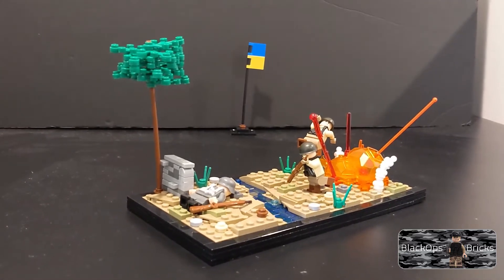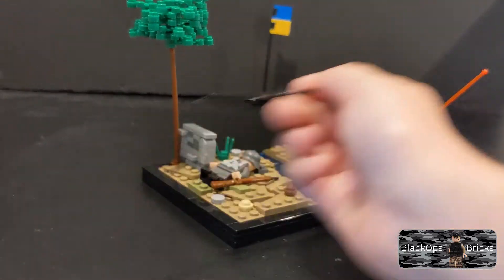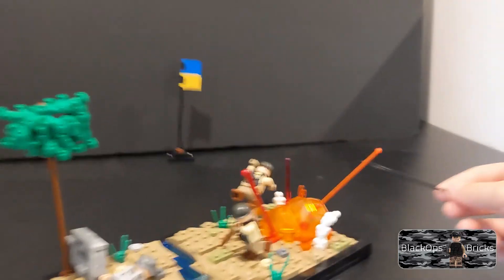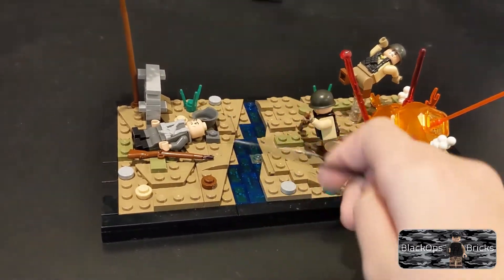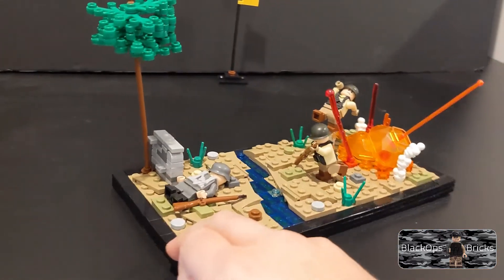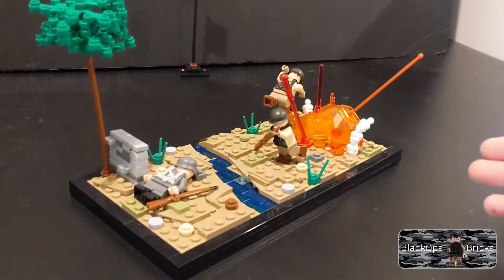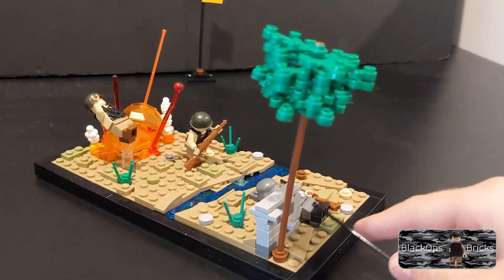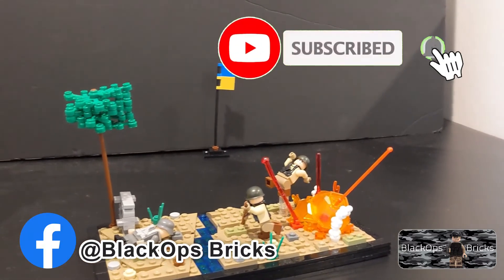WWII ambush in the field LEGO mini MOC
In this World War II mini MOC, Ethan shows off two American soldiers, an explosion, and a German army casualty.

Check us out on Facebook: BlackOps Bricks!